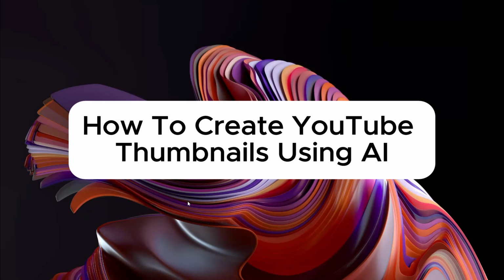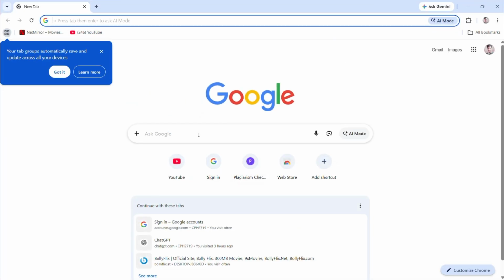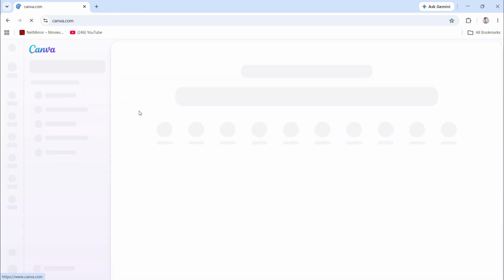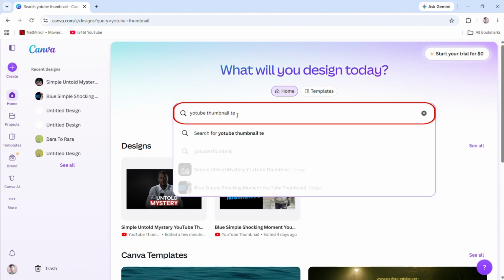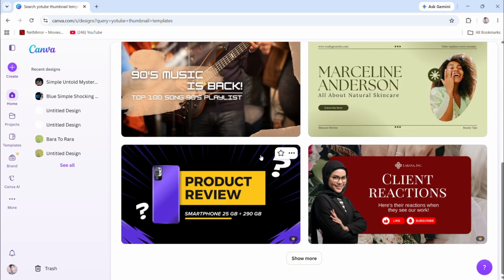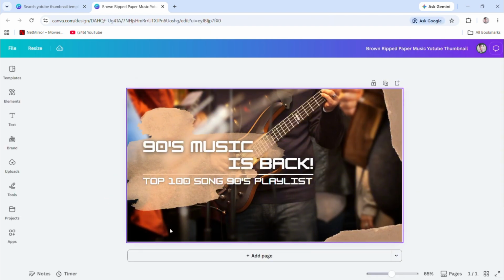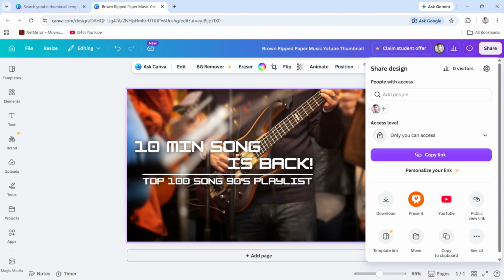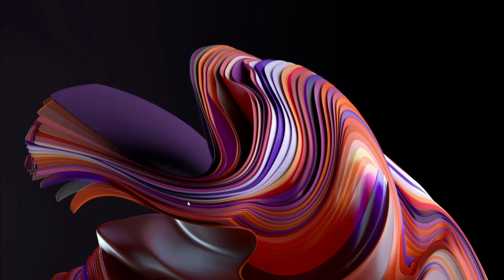How to Create YouTube Thumbnails Using AI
Learn how to create YouTube thumbnails using AI in this step-by-step tutorial. Whether you're a beginner or an experienced creator, this guide will help you create eye-catching YouTube thumbnails quickly using AI tools.

In this video, you'll learn how to create YouTube thumbnails using AI with an easy AI YouTube thumbnail tutorial. You'll also discover how to use an AI thumbnail maker, create YouTube thumbnails with AI, improve your YouTube thumbnail design, and follow an AI graphic design tutorial to make professional-looking thumbnails for your videos.

Timestamps:
0:00 Introduction
0:20 Create YouTube Thumbnails Using AI